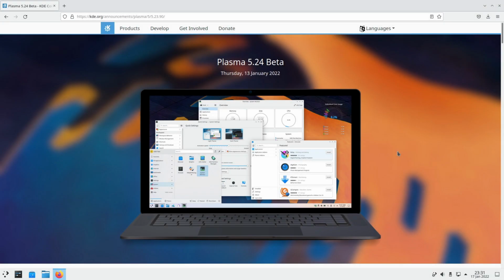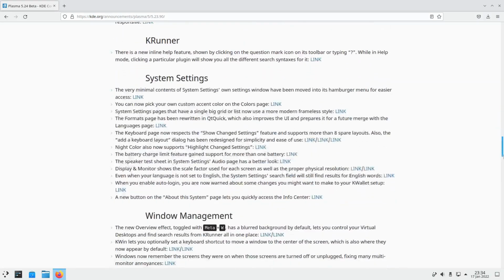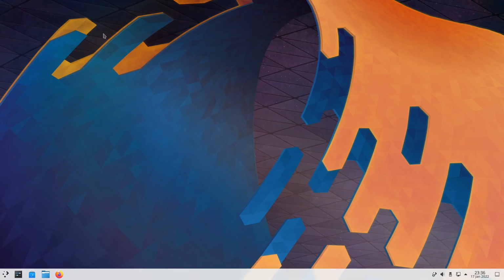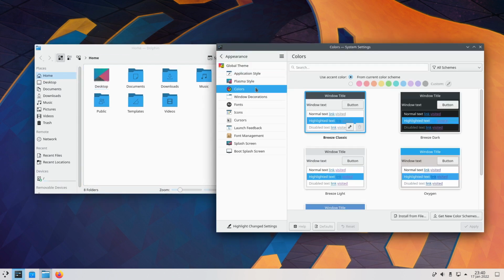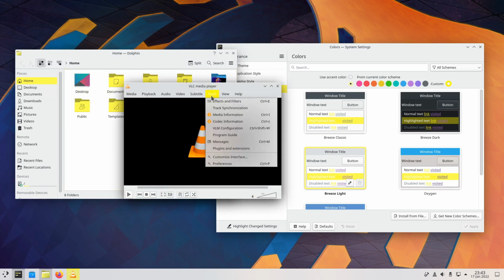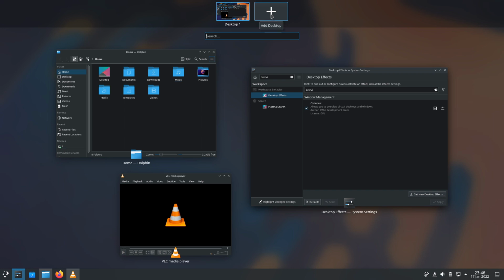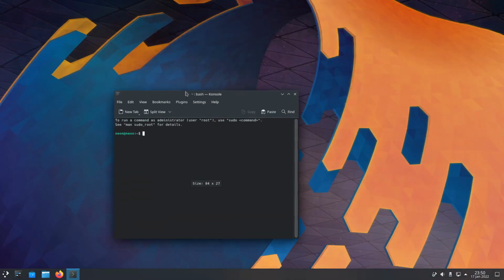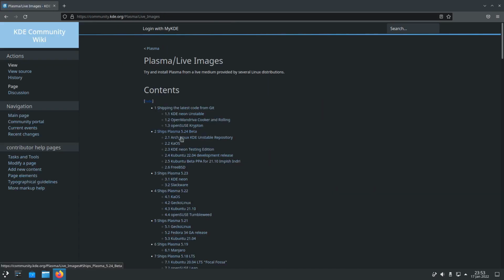KDE Plasma 5.24 Beta Discussion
Thursday, 13 January 2022

As is traditional, today we are bringing you the testing version of KDE’s Plasma 5.24. Plasma 5.24 Beta is aimed at testers, developers, and bug-hunters.

To help KDE developers iron out bugs and solve issues, install Plasma 5.24 Beta and test run the features listed below. Please report bugs to our bug tracker.

The final version of Plasma 5.24 will become available for the general public on the 8th of February.